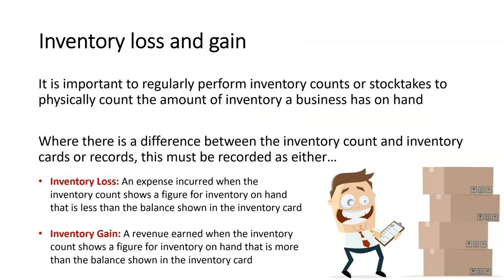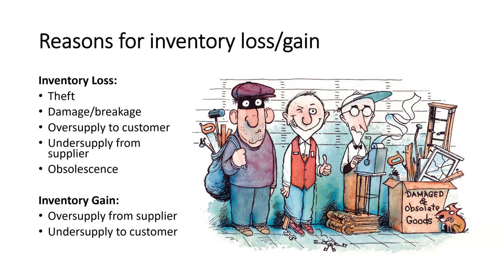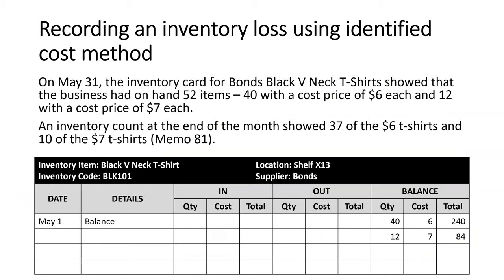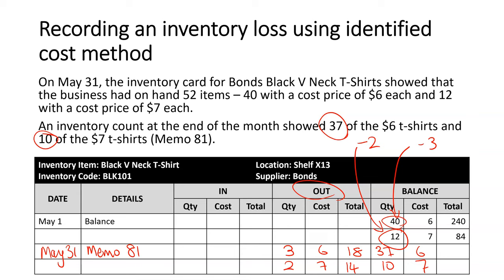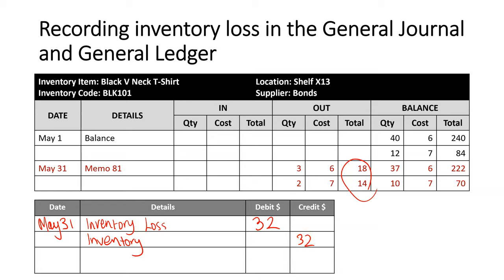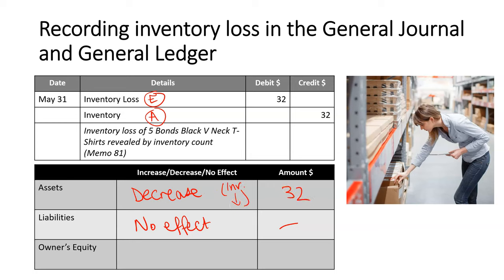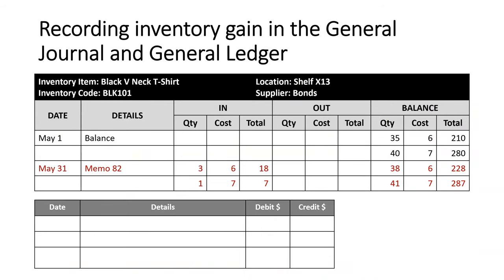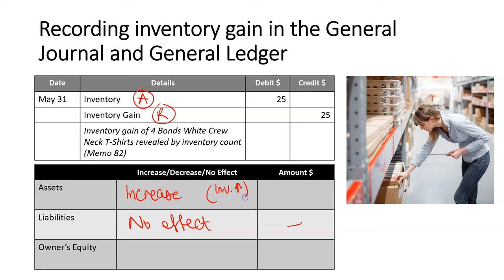Year 12 Accounting - How to record inventory loss and gain using identified cost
A video to support Year 12 Accounting students learn how to record inventory loss and gain using the identified cost price for inventory.